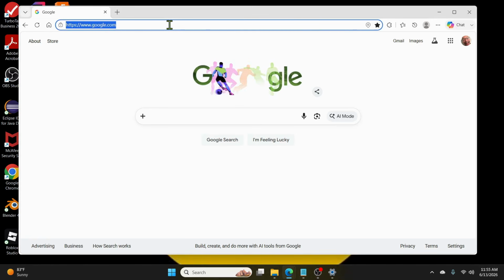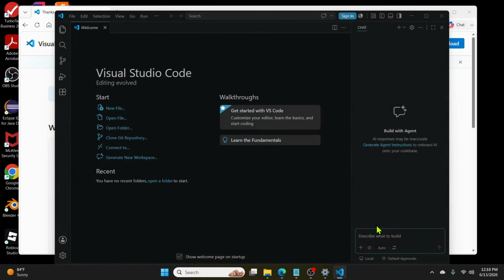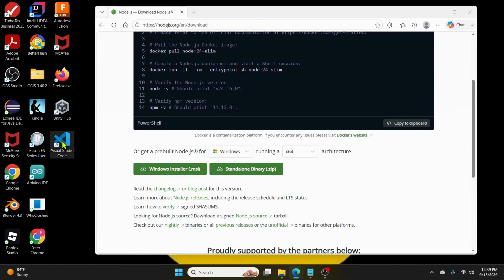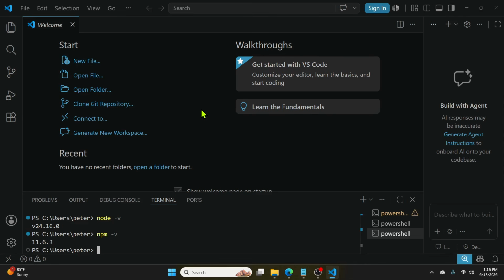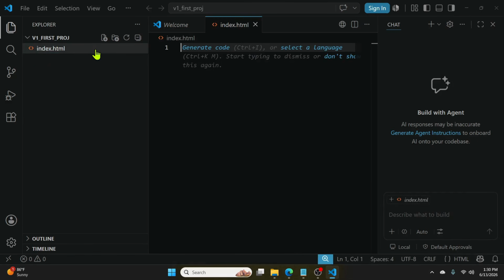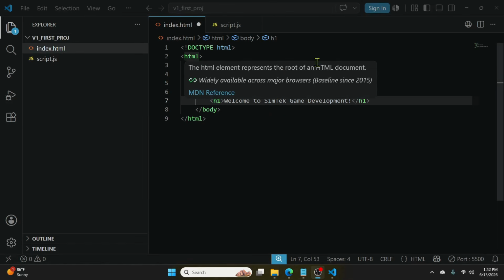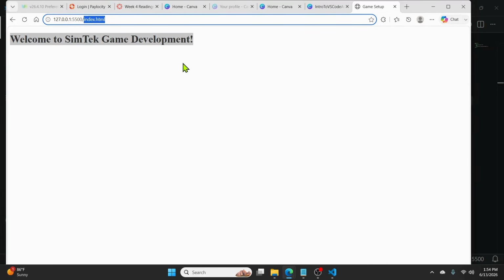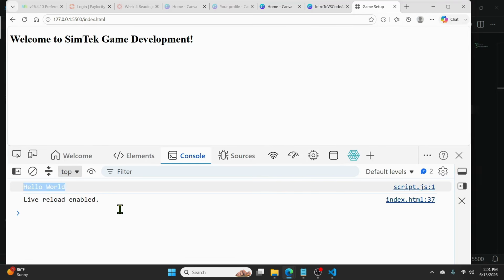How to Install VS Code and Node.js for JavaScript Game Development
In this video, we’ll set up VS Code and Node.js for JavaScript game development. This is a quick beginner-friendly setup so we can start building games with JavaScript.